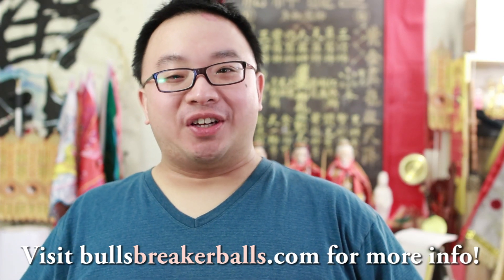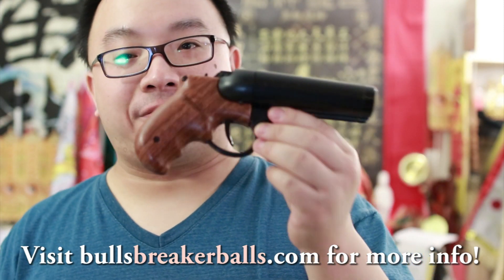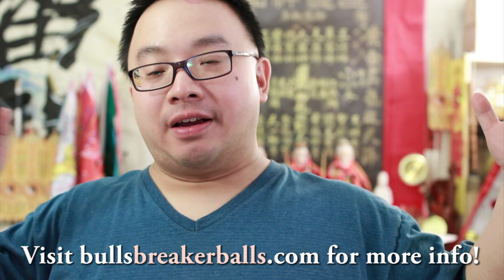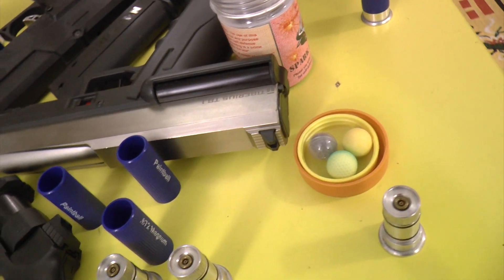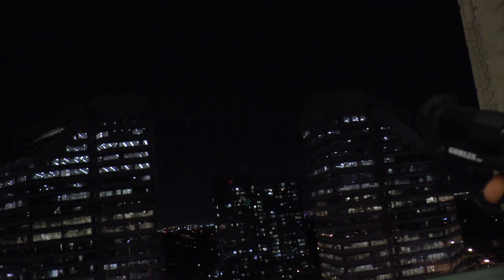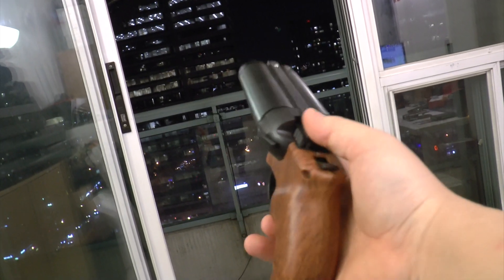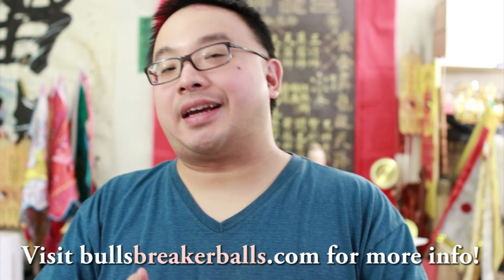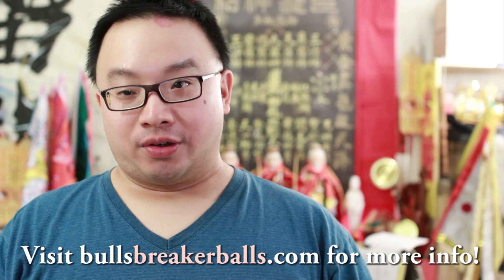Spark Balls for Paintball Markers and 0.68 cal Guns! BOOM BOOM! Review!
This is a review and test shooting (with experiement) showing you the property of the SPARK BALLS from bulls breaker balls.

You can clearly see the effect of it here, plus knowing what works, what does not work and how to use them to their best potentials. For self defense with paintball guns, I double test will work. For scaring away animals, maybe. For movie and effects, it's definitely a fun idea, even for party and camping fun!

The spark is indeed very bright with lower power guns, but you need to becareful of the small bits and pieces that might leave behind some crap on the ground which can stab into your feet by accident. Watch your steps!